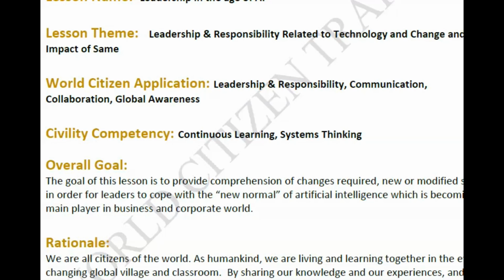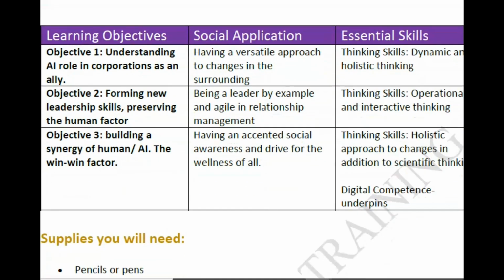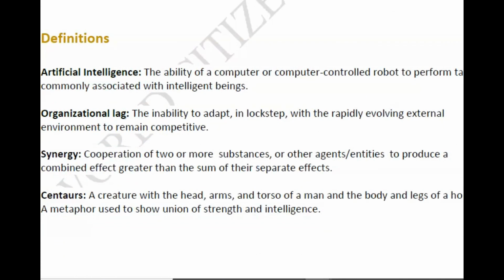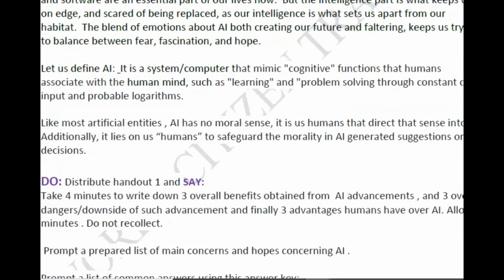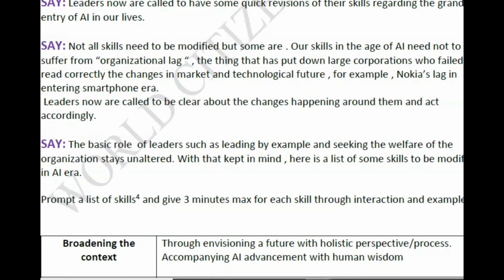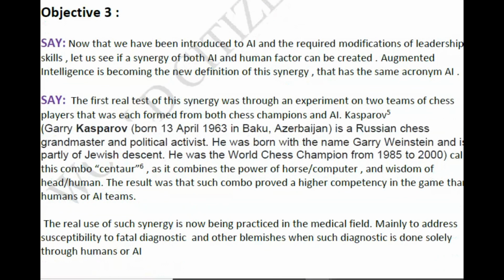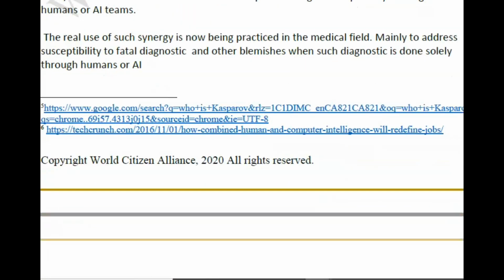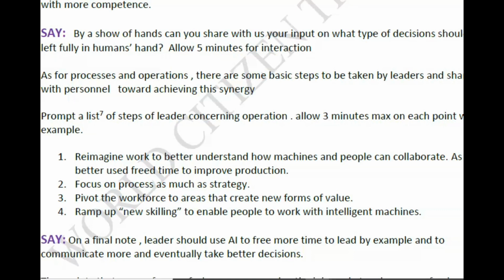Take Away Lessons - Bonus Leadership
We are looking for 100 participants for the World Citizen Trainer Program, you pay the exam fee $149 USD, we will cover the $5K tuition cost.